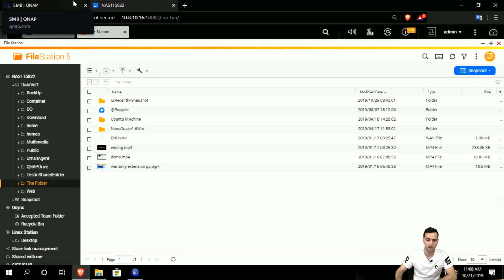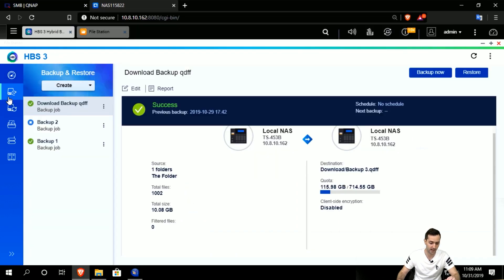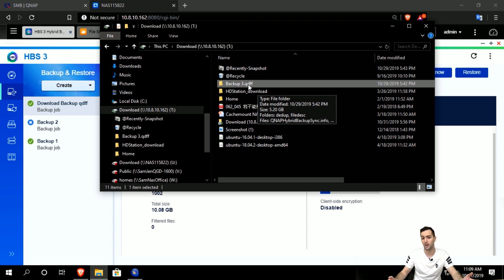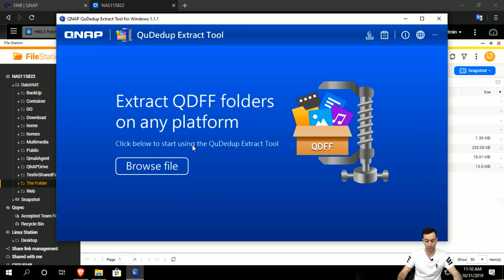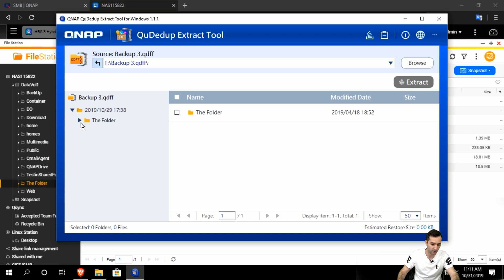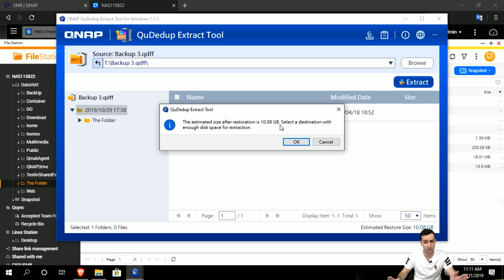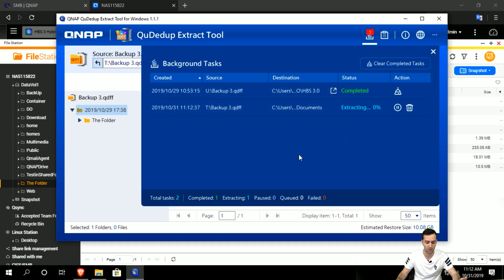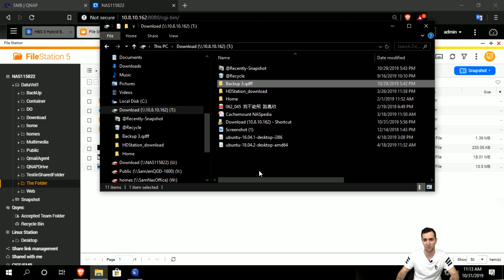How to extract Qdff files using the QuDedup extract tool｜NAS FAQ